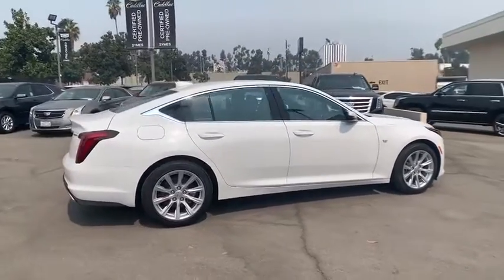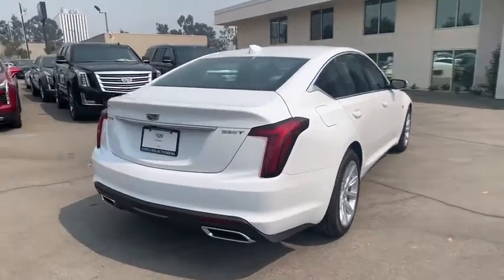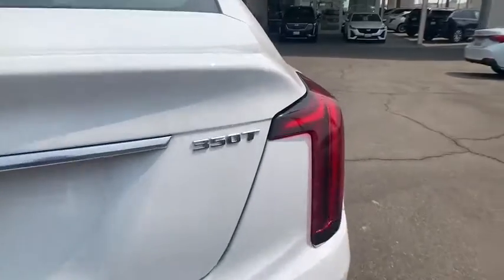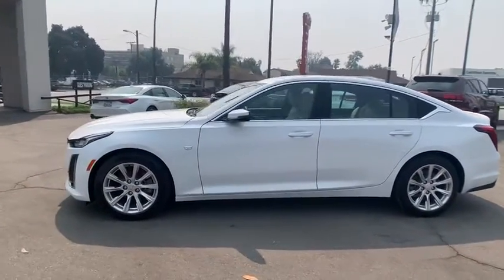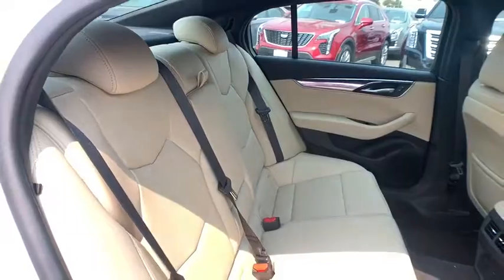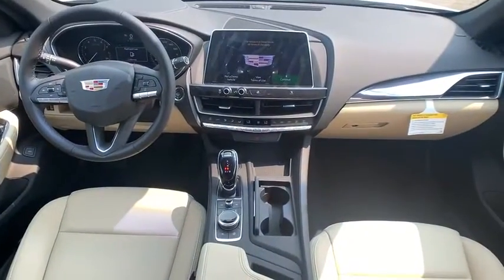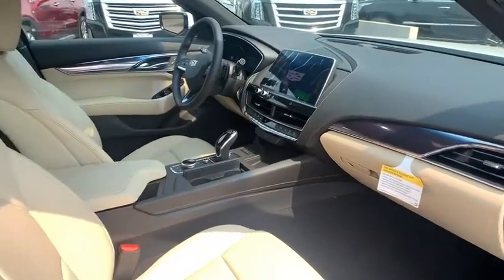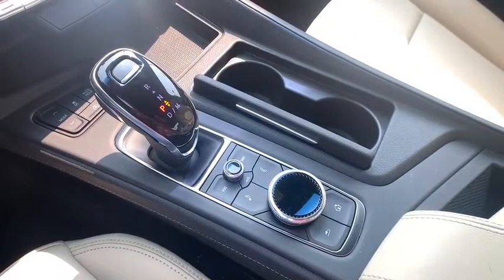2020 Cadillac CT5 Pasadena, Arcadia, Monrovia, Alhambra, Los Angeles, CA 20293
Summit White New 2020 Cadillac CT5 available in Pasadena, California at Symes Cadillac. Servicing the Arcadia, Monrovia, Alhambra, Los Angeles, CA area.

Symes Cadillac
3475 E. Colorado Blvd

Price includes: $2000 - Cadillac Bonus Cash Program. Exp. 09/30/2020 $500 - Cadillac Select Market Bonus Cash Program. Exp. 09/30/2020